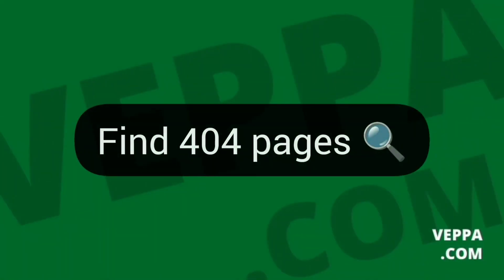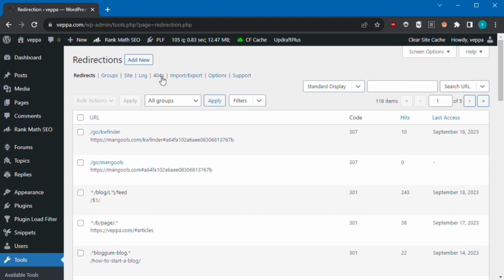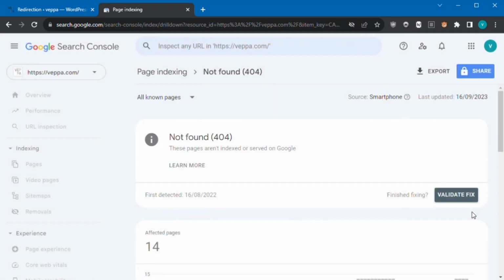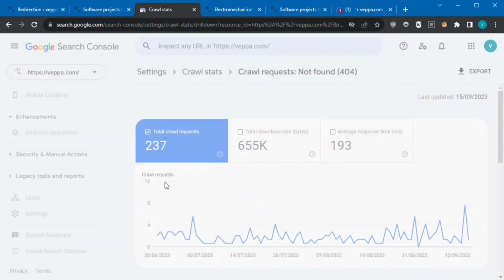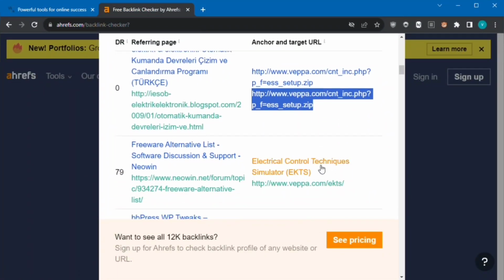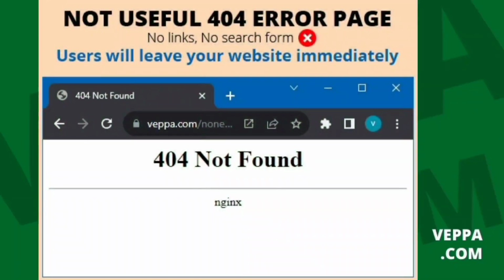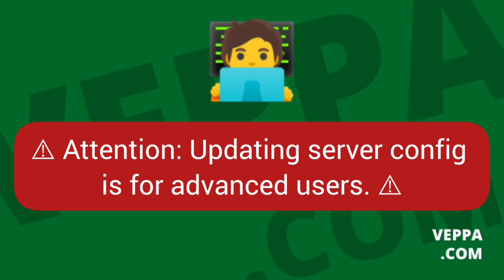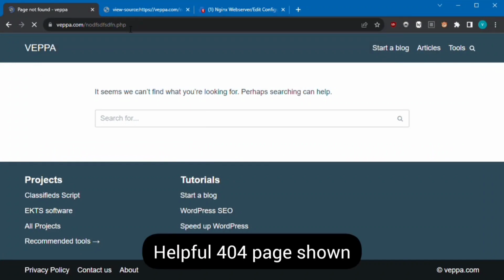Optimize 404 pages for SEO - step by step guide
Learn to find and fix 404 (page not found) errors on your website. Easy guide to optimize your error pages.

301 Redirect important pages with high authority to related pages. Show helpful 404 page for all other error pages.

Written tutorial with details and SEO action plan for 404 pages are on my blog.

0:00 404 page SEO guide
0:32 SEO action plan for 404 pages
1:23 Find 404 pages with WordPress Redirection plugin
2:22 Find 404 pages with Google Search Console
3:24 Find 404 resources in Search Console
4:00 Find backlinks to 404 pages with Ahrefs for free
5:07 Redirect using Redirections plugin
5:53 Server side (nginx) redirect
6:57 Fix server side useless 404 pages